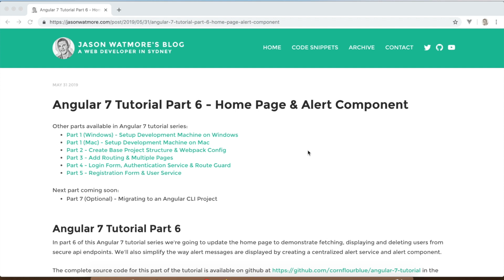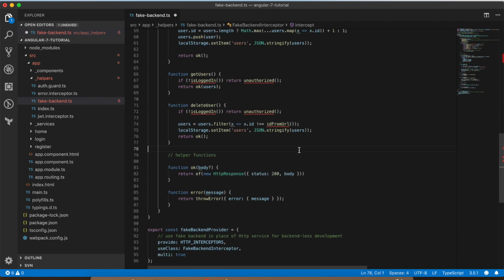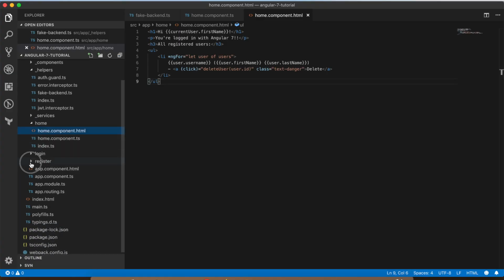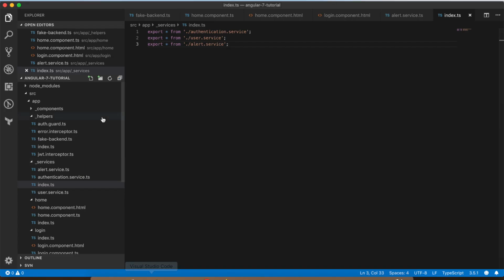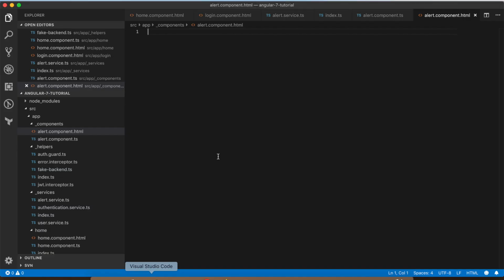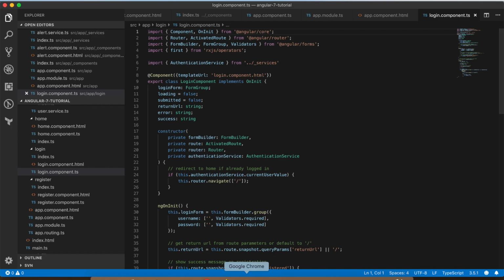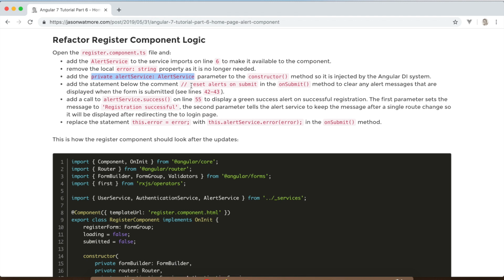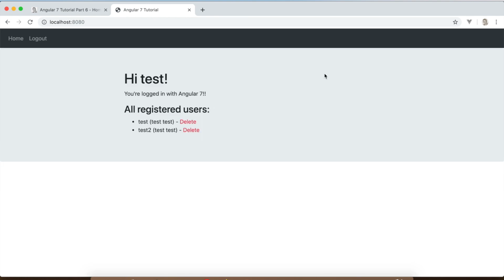Angular 7 Tutorial Part 6 - Home Page & Alert Component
In part 6 of this Angular 7 tutorial series we're going to update the home page to demonstrate fetching, displaying and deleting users from secure api endpoints. We'll also simplify the way alert messages are displayed by creating a centralized alert service and alert component.